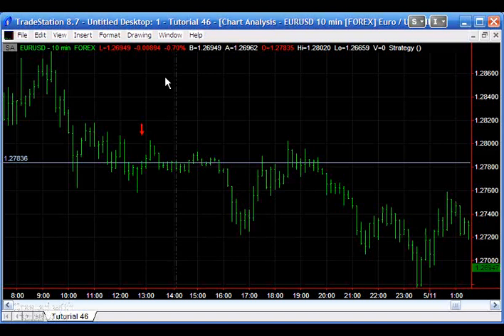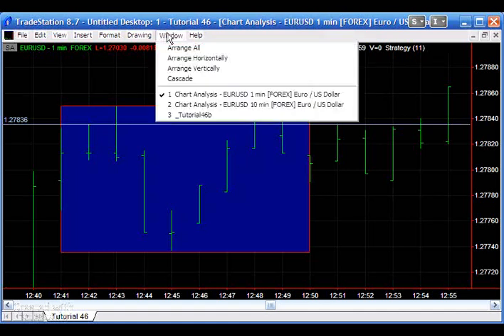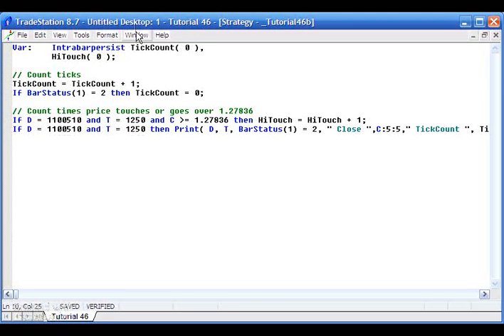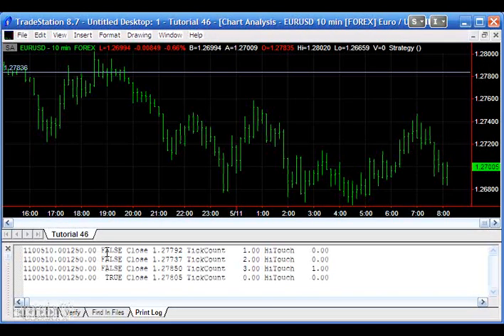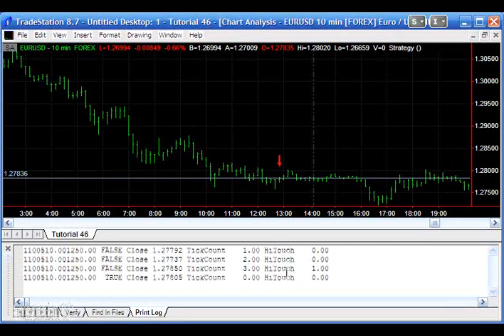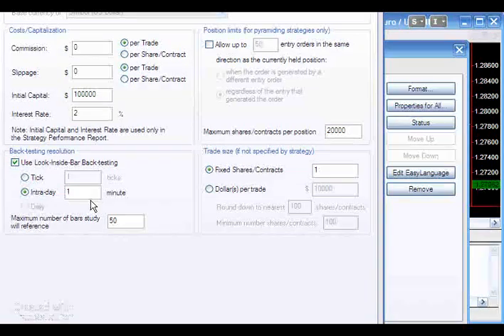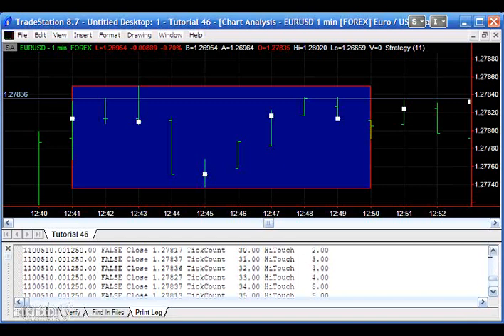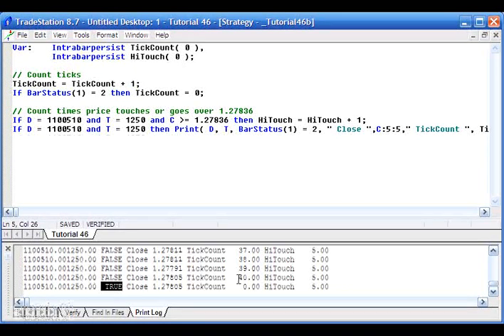Tutorial 46 What is an Intrabarpersist variable?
This tutorial aims to shed some light on the important strategy components: Intrabarpersist variables, 'enable intrabar order generation and calculation', and 'use look inside bar backtesting.' The video below shows a practical demonstration of using intrabarpersist variables and how their effect varies depending on whether 'enable intrabar order generation and calculation' and 'use look inside bar backtesting' are enabled. The video is based on a 10 minute chart using the 1 minute look inside bar backtesting setting.